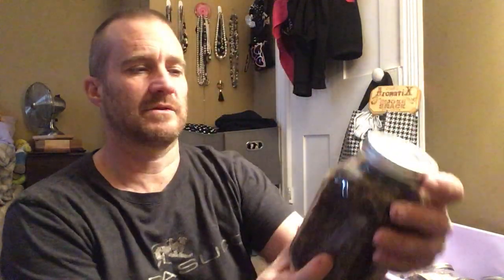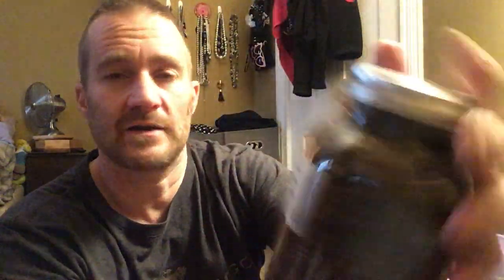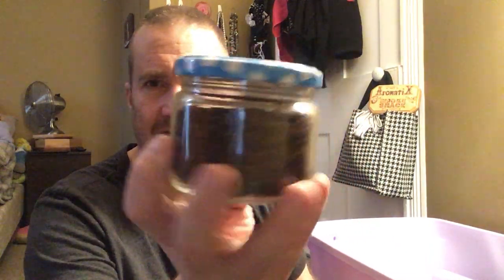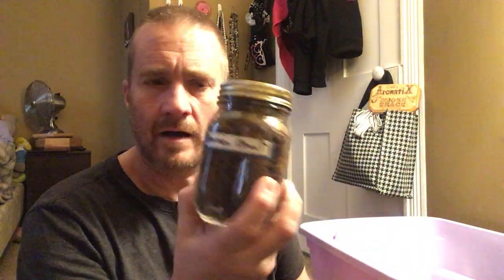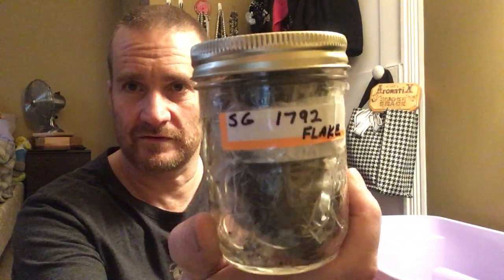What’s in the Bulk Bin?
A quick Little look Into one of my bulk tobacco stashes